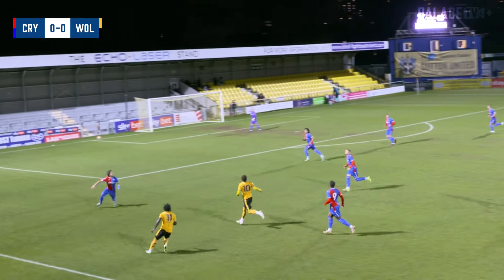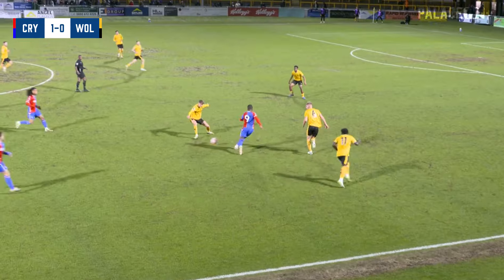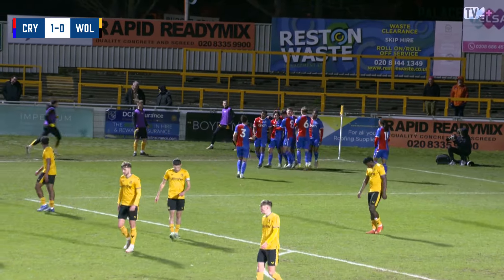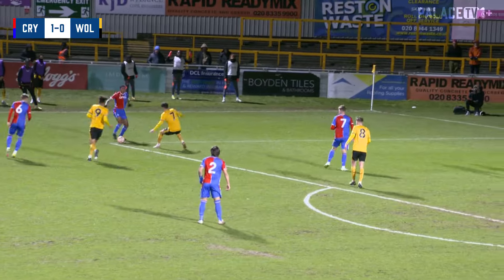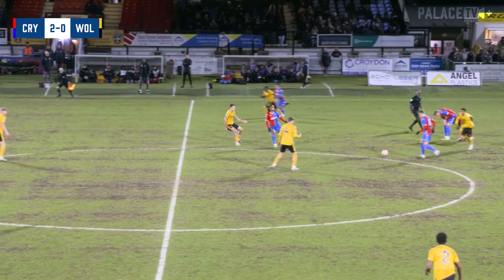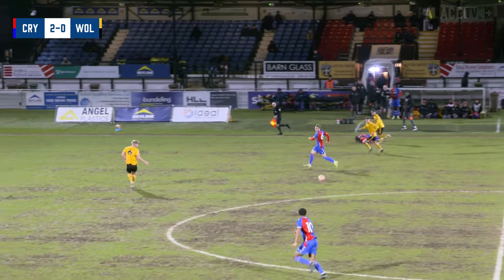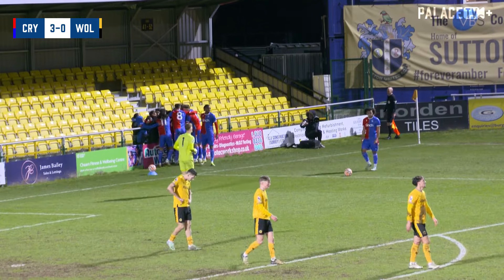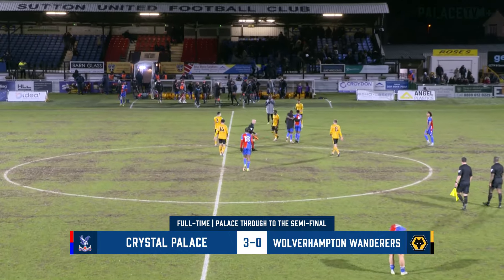IMRAY AT THE DOUBLE 🤙 🦅 | Palace 3-0 Wolves | Premier League International Cup Highlights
Crystal Palace Under-21s advanced to the semi-finals of the Premier League International Cup, as a Danny Imray double and a late goal from Roshaun Mathurin gave the Eagles a comfortable 3-0 win over Wolverhampton Wanderers.